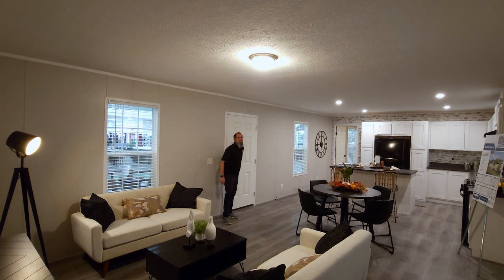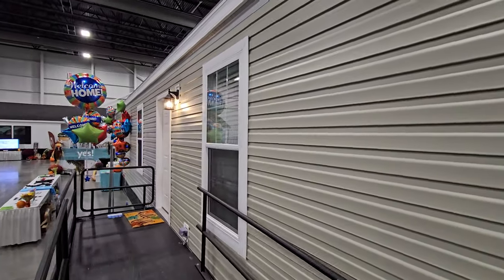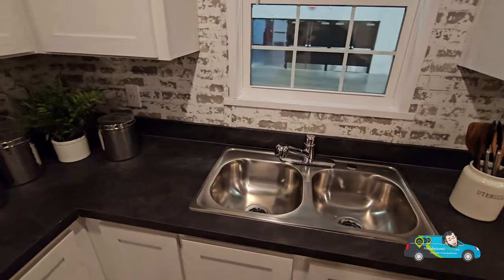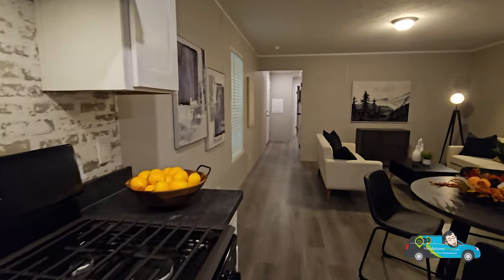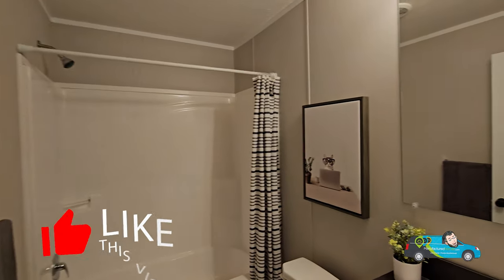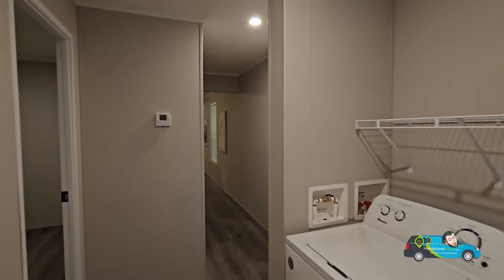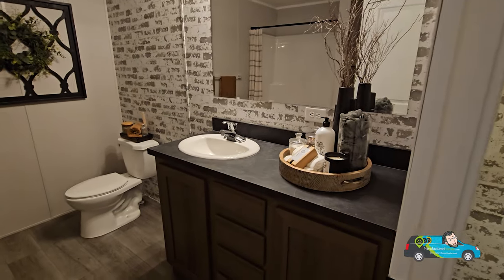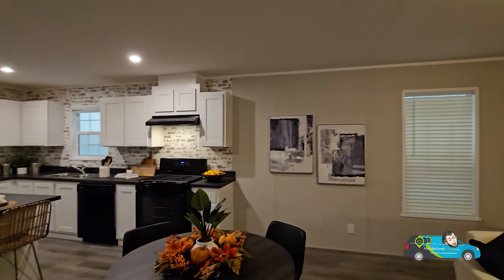2023 Affordable Living: Let's Tour a Spacious 3-Bed Single wide Manufactured Home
Welcome to the home tour of the Dutch Housing Aspire 1676 – an inviting 3-bed, 2-bath manufactured home boasting comfort and style! With a spacious 1153 sq ft layout, this single wide mobile home offers a cozy yet functional living space perfect for families or individuals looking for affordable housing options.

Join me as I explore this charming home, showcasing its modern design and versatile floor plan. From the inviting bedrooms to the well-appointed bathrooms, every corner exudes a sense of warmth and practicality. Priced starting at just $48,000, this mobile home embodies affordability without compromising quality.

Discover the convenience and comfort that this singlewide home offers, ideal for those seeking a smart investment in housing. Whether you're a first-time homebuyer or someone looking to downsize without sacrificing comfort, this manufactured home might just be the perfect fit for you.

Join Where's Wil on this comprehensive home tour and witness firsthand why the Dutch Housing Aspire 1676 stands out as an excellent choice for those seeking an affordable yet stylish living space in the mobile home market. Don't miss the chance to explore your future home!

3 Bed | 2 Bath | 1153 sq. ft. | 76'x16'